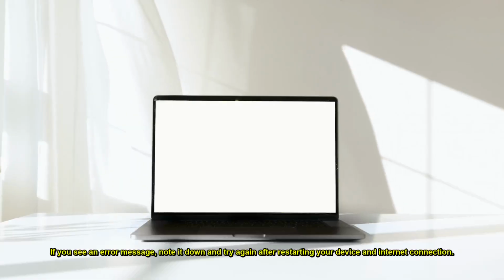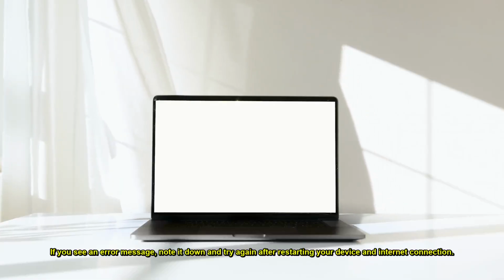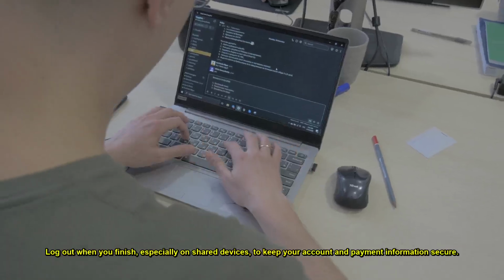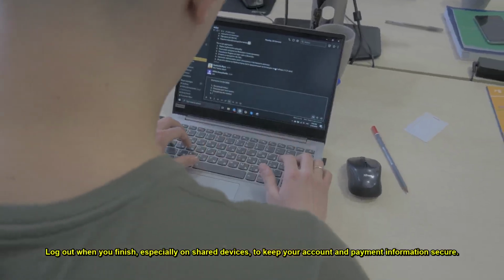How to activate Notion calendar and reminders for deadlines - Quick Tutorial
Unlock your productivity with our quick tutorial on how to activate Notion's calendar and reminders for deadlines! In this video, we'll guide you step-by-step through the process, ensuring you never miss an important date again. Whether you're a student, professional, or just looking to organize your life better, mastering Notion's features can significantly enhance your time management skills.